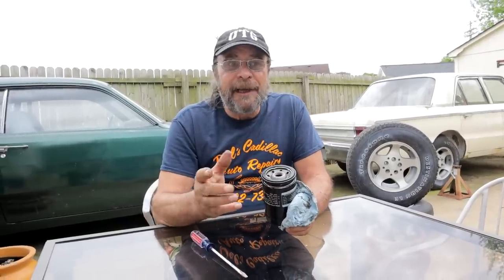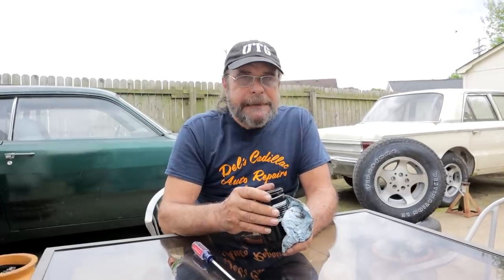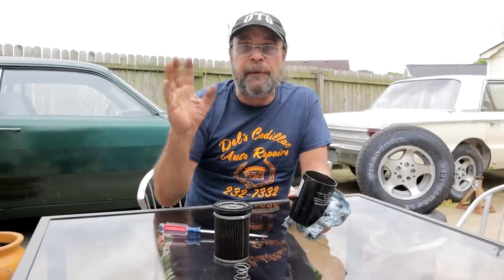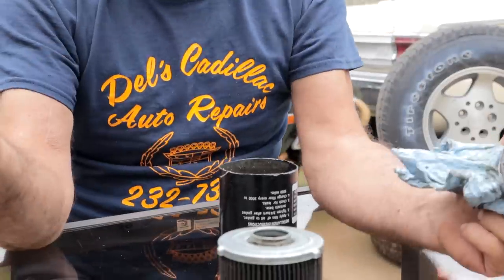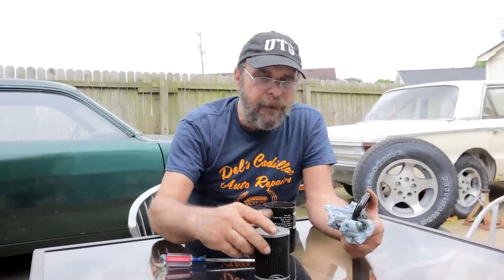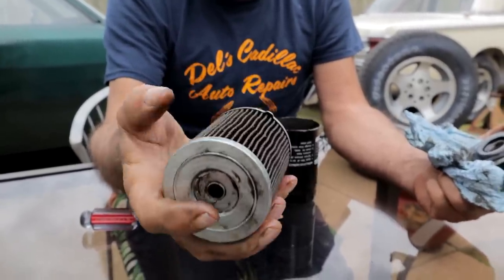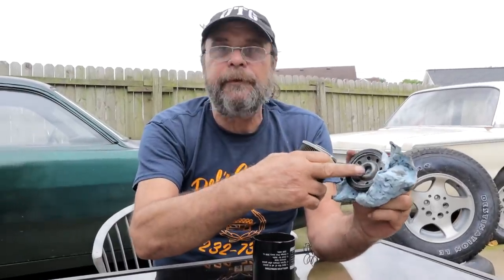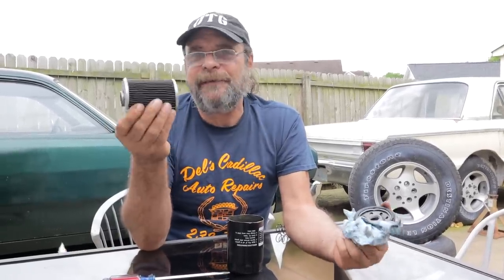The Ugly Truth About Your Engines Oil Filter - It Will Let You Down When You Really Need It The Most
Everybody knows that clean, filtered oil is essential to the long healthy life of an internal combustion engine.  The  manufacturers cite the quality and construction of their media as the mark of a good filter, and to an extent that is true
But, what is never talked about is how that filtration only happens during the mildest of circumstances, and that the majority of the time your engine is running, some if not all of the oil entering the engine is actually diverted around the filter element completely.
Here's how this works, and what you need to know, especially if you're dealing with a high performance or race engine.
You won't like it.